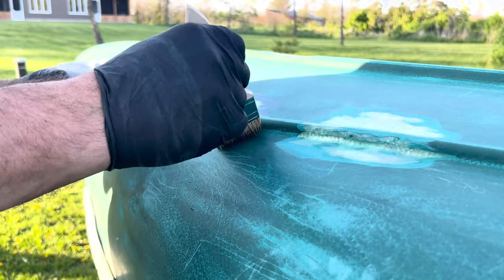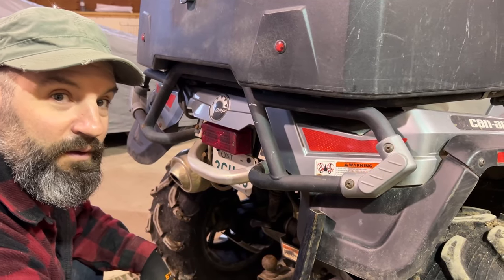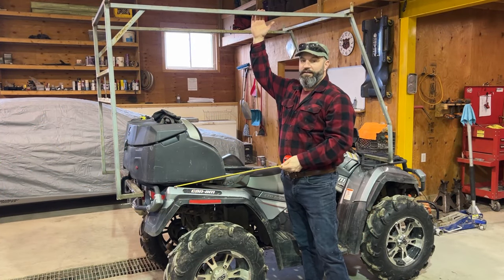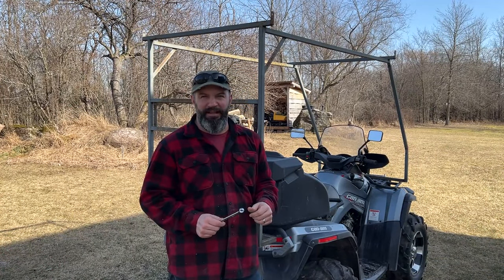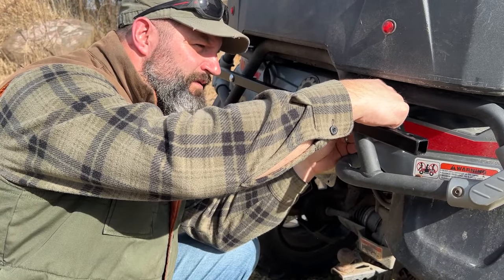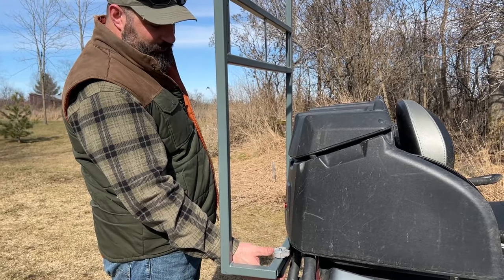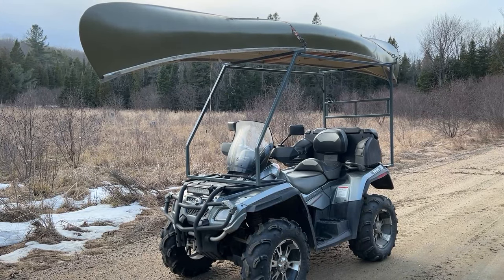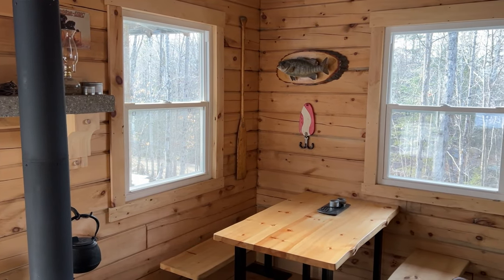The Cabin Ep 18 / This will change everything.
The Cabin Ep 18 / ATV Canoe rack.  See what happens at 80Km/h !

Another fun project for the cabin.   This will open up many back lakes for adventure.  Been wanting to do this for a while.